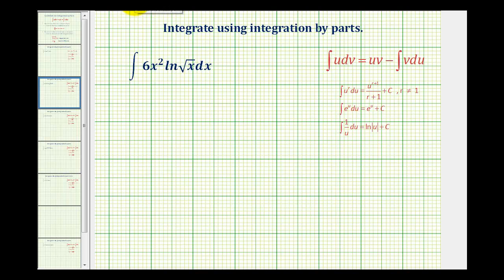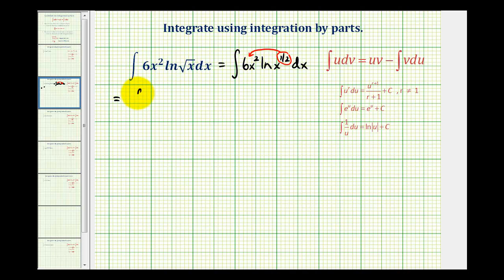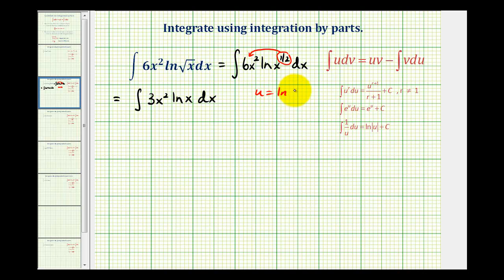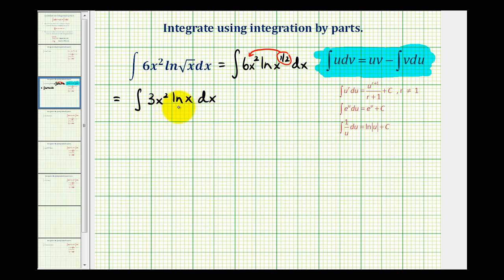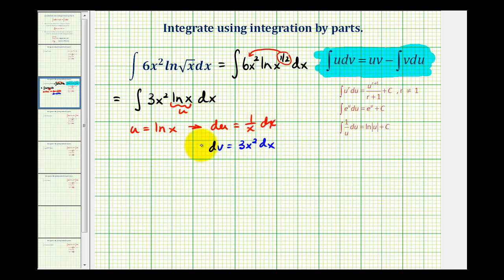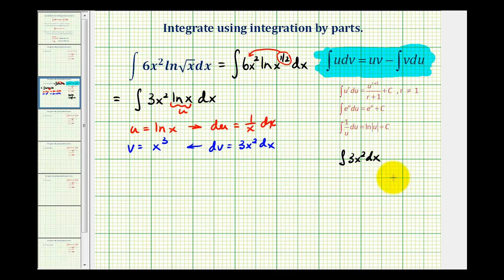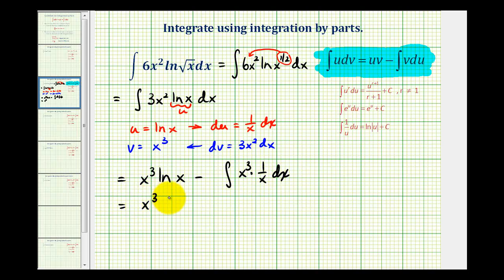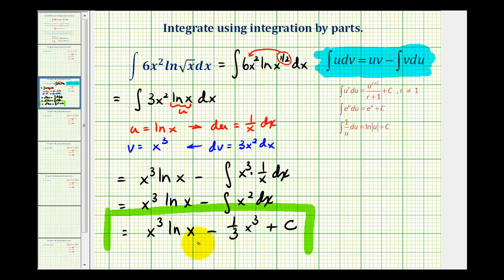Ex 2: Integration by Parts (mx^2*ln(sqrt(x))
This video provides an example of how to perform integration by parts.